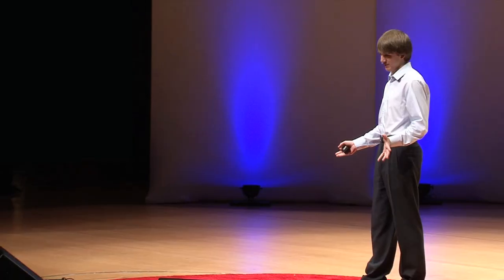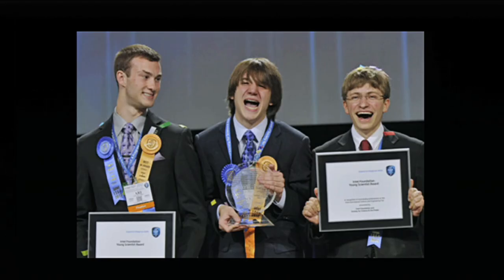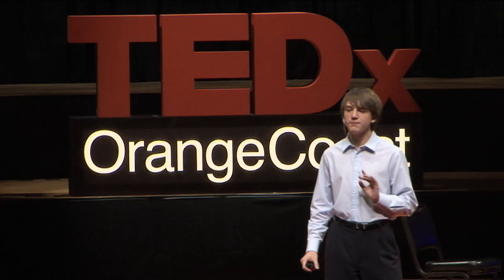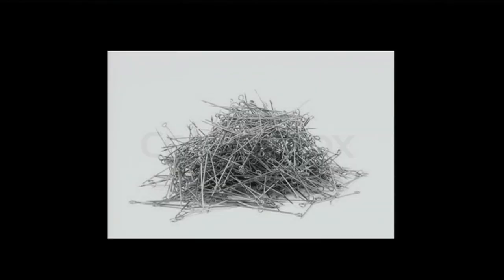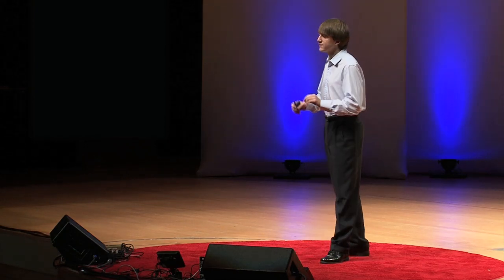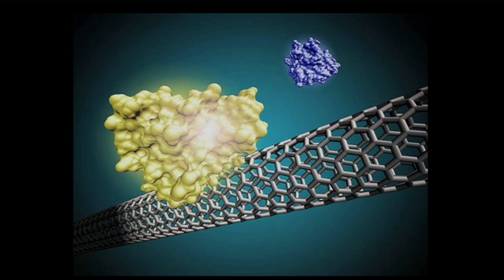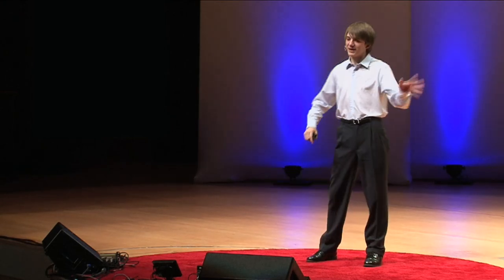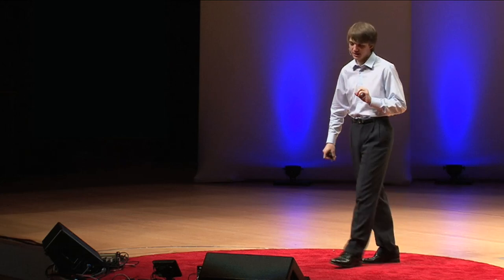For A World Without Cancer: Jack Andraka at TEDxOrangeCoast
Solutions to complex problems can be simple says Jack Andraka

Jack Andraka is a 15-year-old Maryland high school student who has invented an inexpensive and sensitive dipstick-like sensor for the rapid and early detection of pancreatic, ovarian, and lung cancers. He recently won the Gordon E. Moore top prize at Intel International Science and Engineering Fair as well as the Google Thinking Big Award for the project, addressing a large and seemingly impossible problem and finding an elegant solution with broad impact.
Jack is a member of the National Junior Wildwater Kayak team and has won numerous awards in national and international math competitions.

About TEDx.